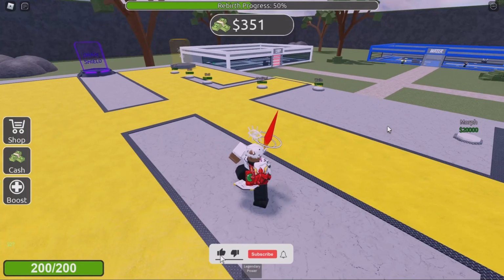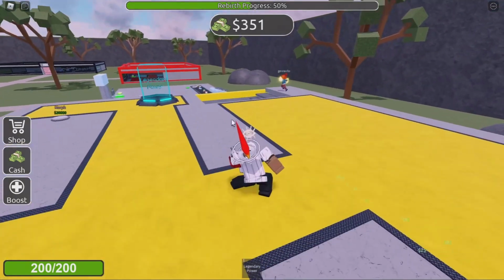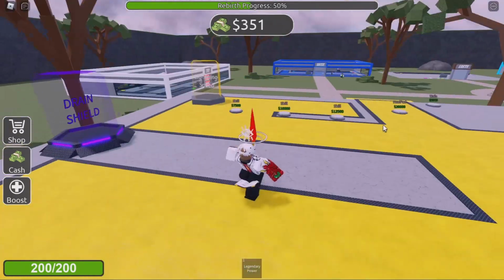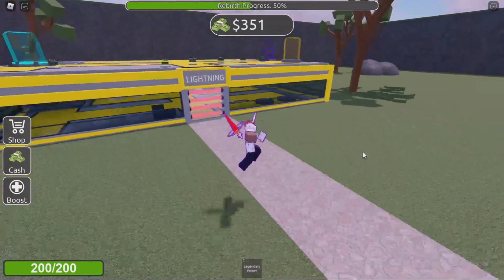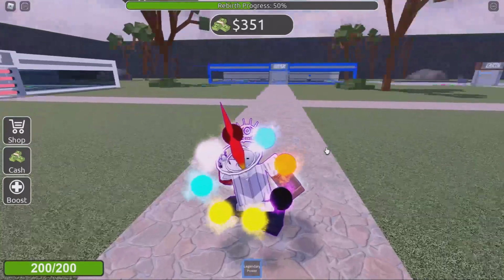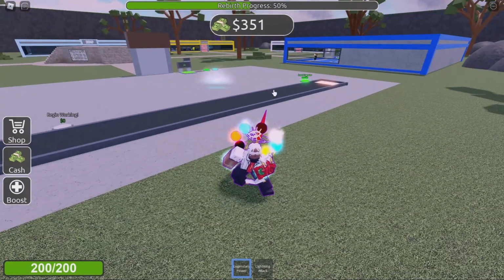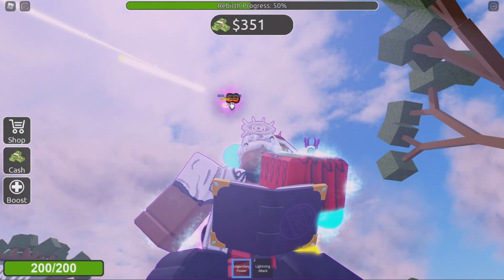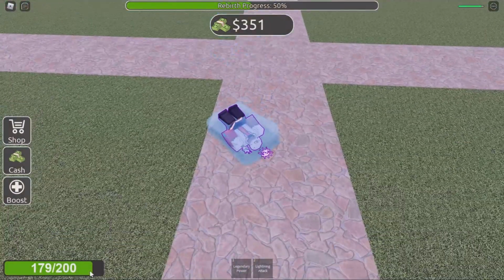Legendary Power and Drain Shield-Elemental Battle tycoon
Hey peeps Wassup
In Todays Video i will Be Showing The Legendary Power and Drain Shield game passes For This tycoon Hope You Enjoy
Love Yall